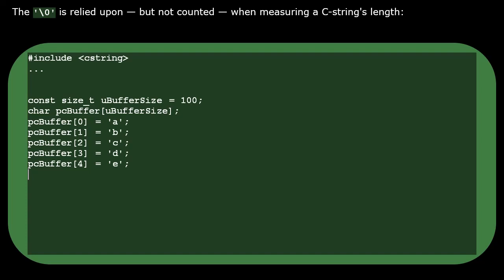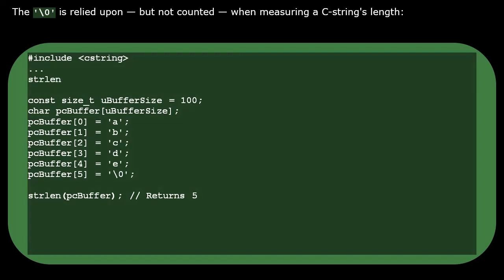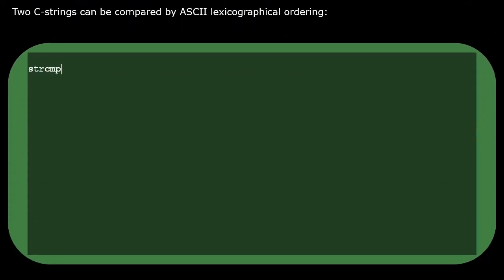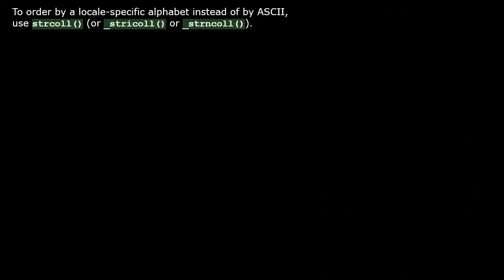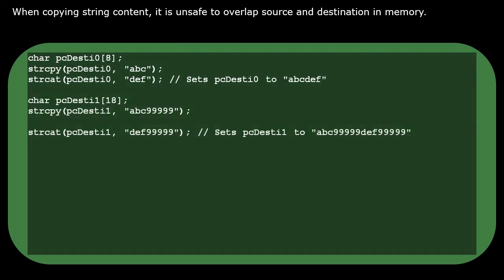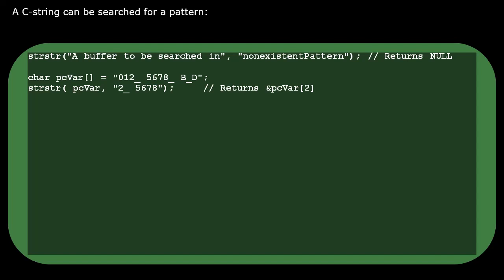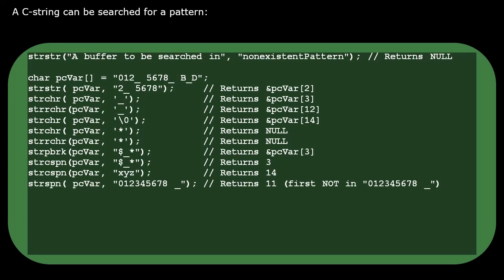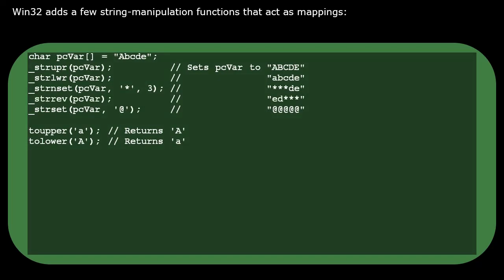C++: C-String Manipulation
Welcome to the Cow Corporation's series of videos about software engineering. The topic of this video is manipulation of C-Language strings.

0:00 Intro
0:24 Video
11:44 Outro